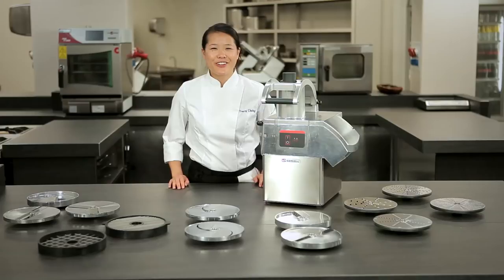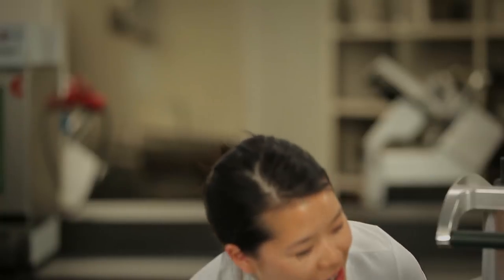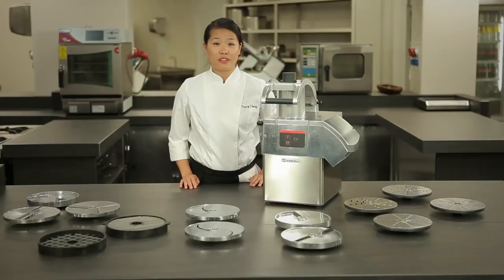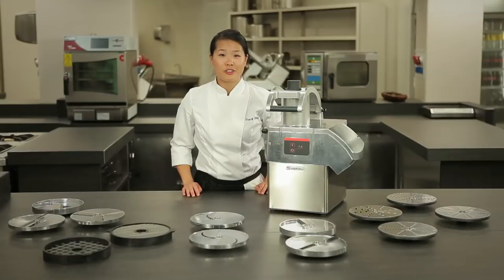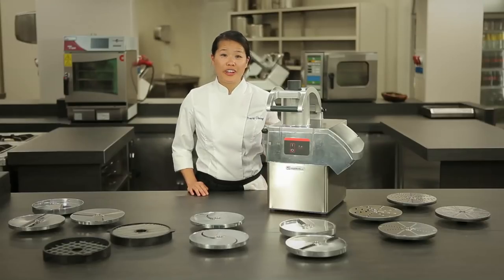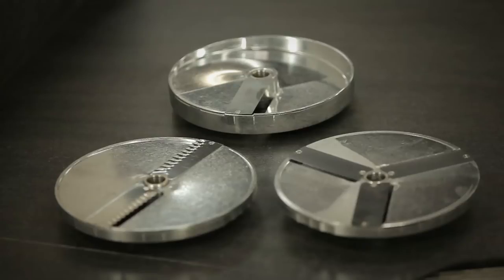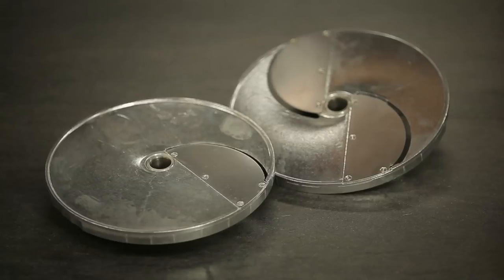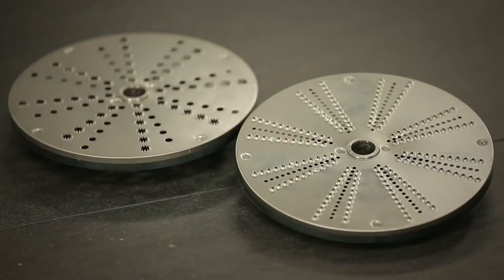Sammic Vegetable Preparation Machine CA-301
New Sammic vegetable preparation machine CA-301